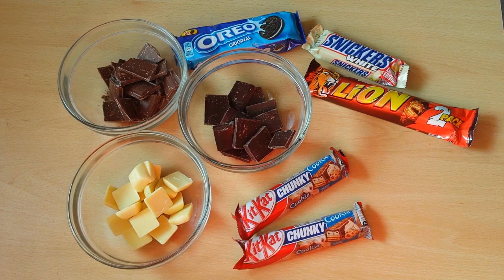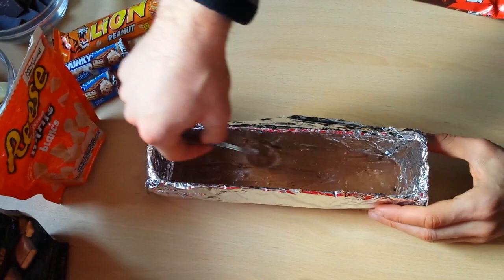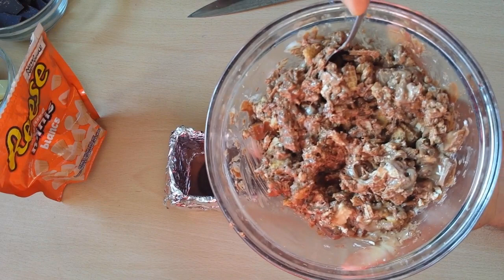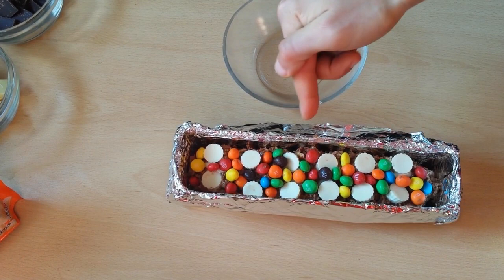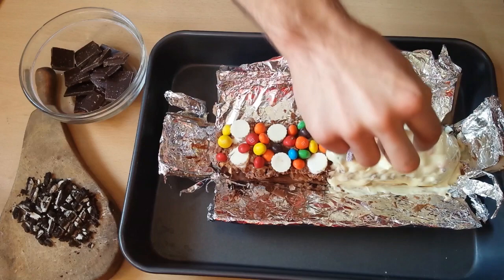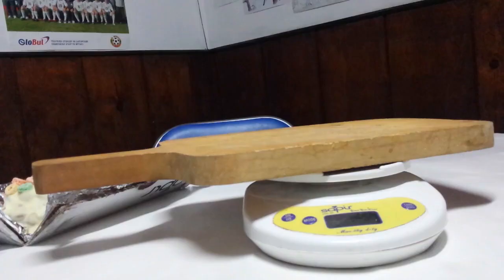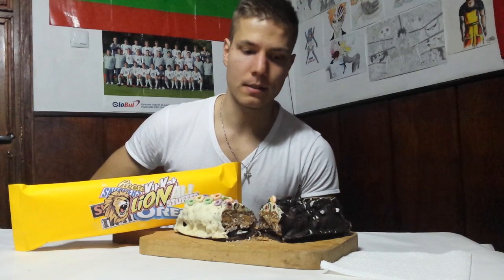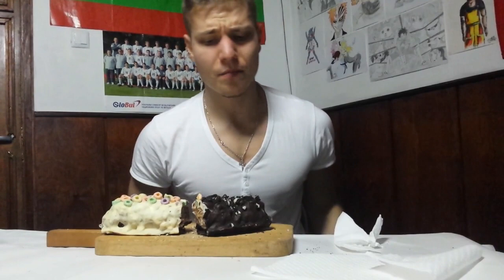THE ULTIMATE CHOCOLATE BAR 1.8 lbs| 4000+ CAL | EPIC CHEAT MEAL ! MADE IT/ATE IT #5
The ultimate chocolate bar ! GIANT version of my dream chocolate bar, the ALL STUFFED Lion bar... Guys this 4000+ calorie beast was my cheat meal last night. This was so delicious, just no words... I thought it will be like a food challenge video, but all I did was enjoy it ! If they won't make the ultimate chocolate bar I'll make it miself. Those are the series Made it/Ate it ! and this time it was time for a junk food/ cheat meal version of it. Make this on your cheat meals, cheat days, or even 10 000 calorie challenges if you're crazy. I would love to see someone making it ! Hope you enjoyed the video guys.

Add me on SNAPCHAT at: iatanasov

Myfitnesspal: IA1995